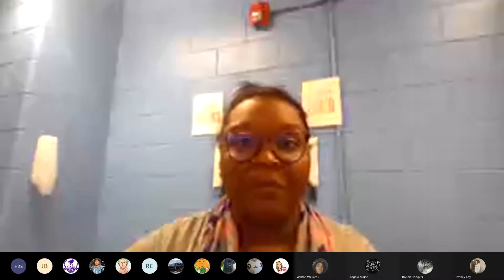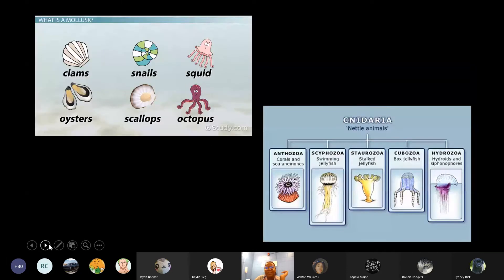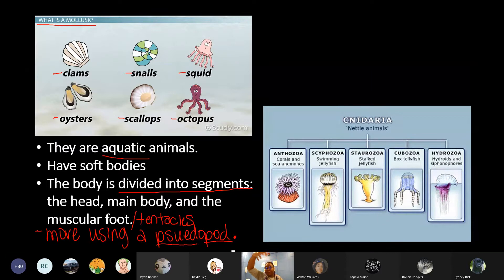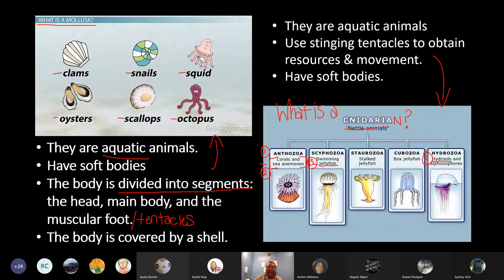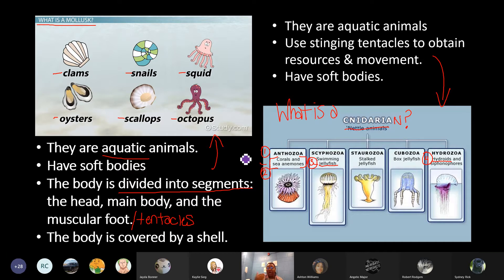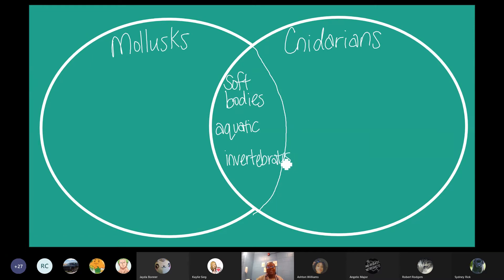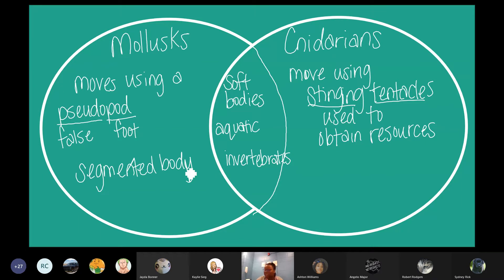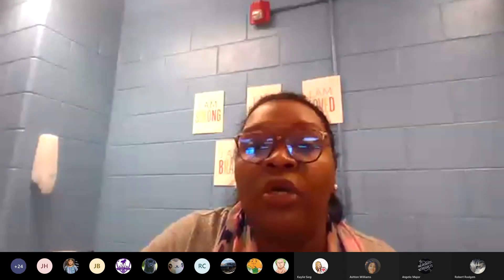Mollusks & Cnidarians Live Lesson: March 17, 2021